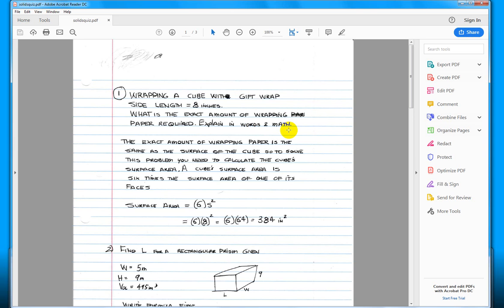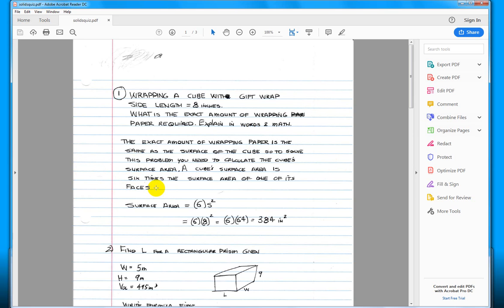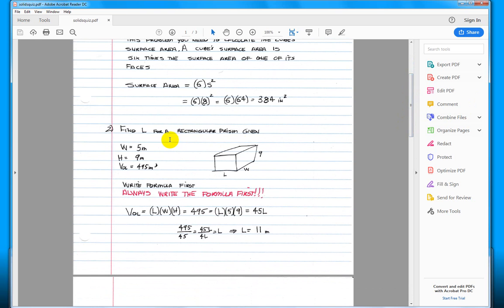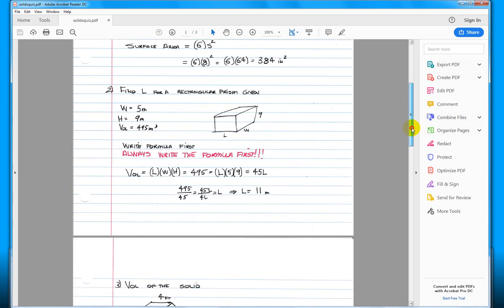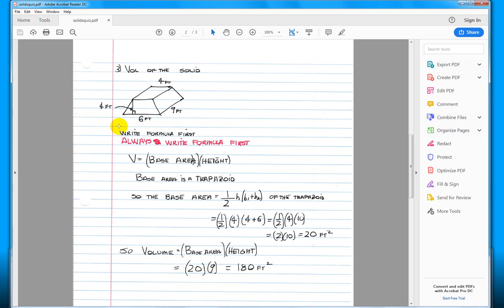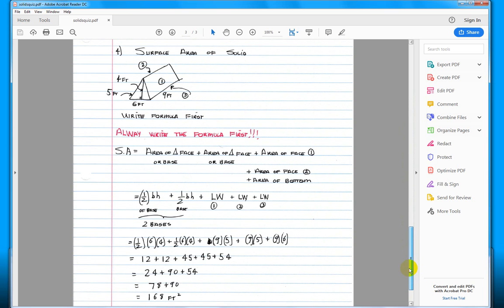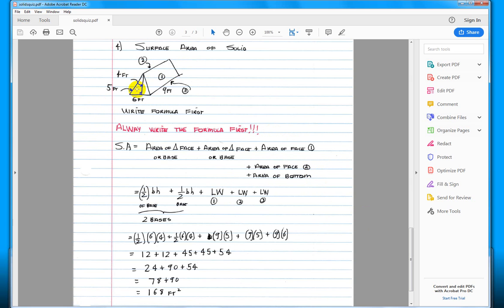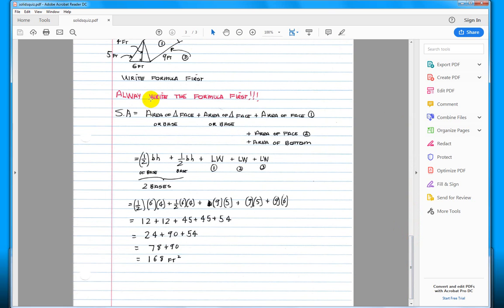corrections to solids test